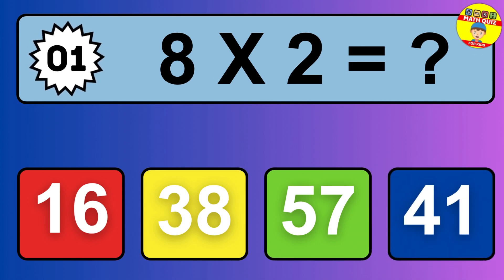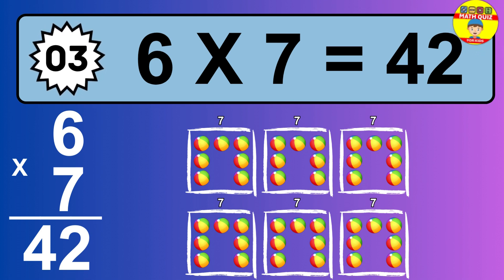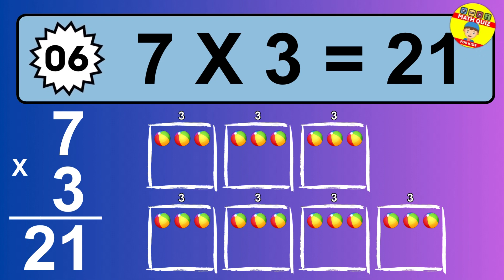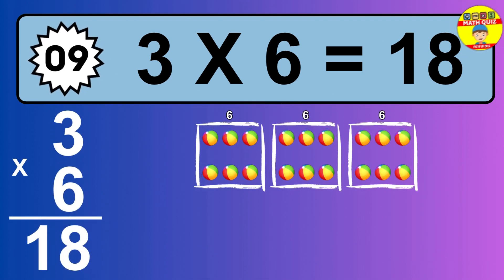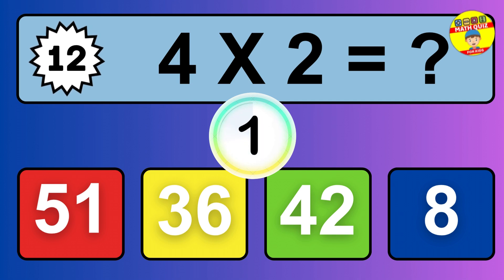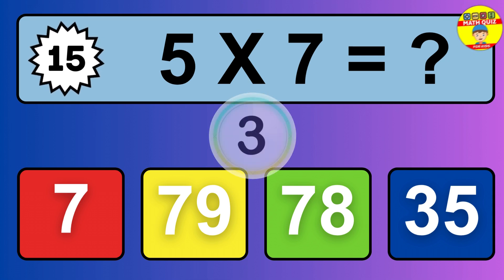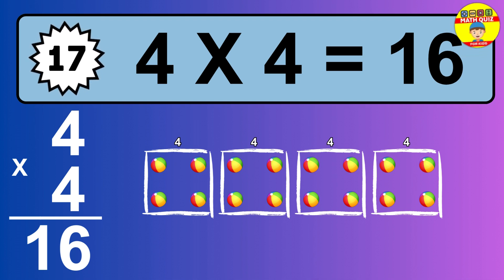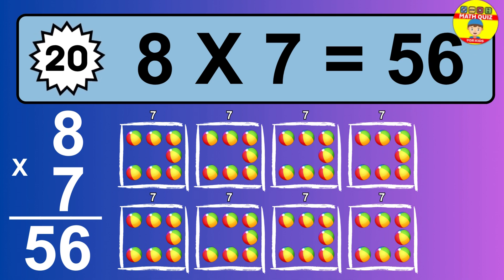Maths Quiz for kids | Multiplication table Quiz for kids | Quiz Time